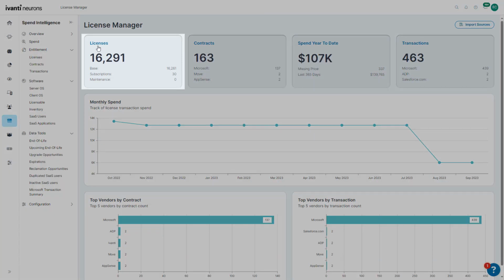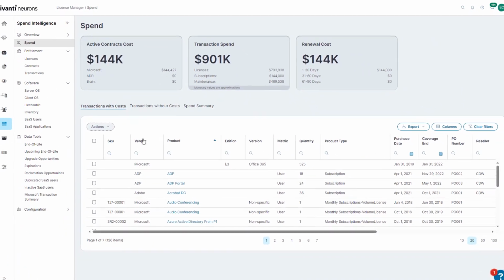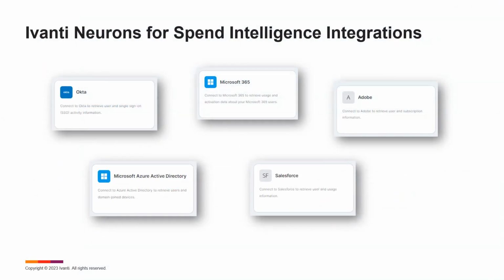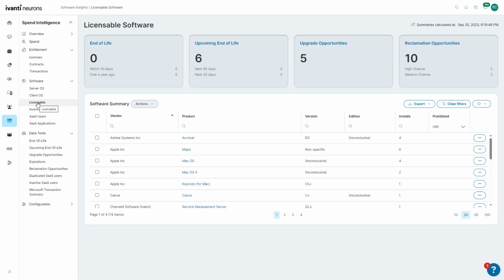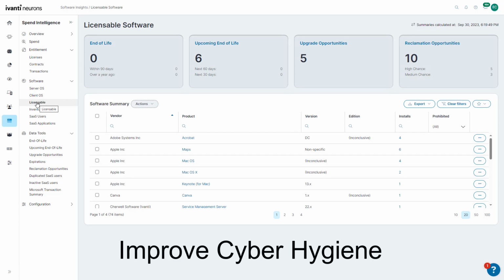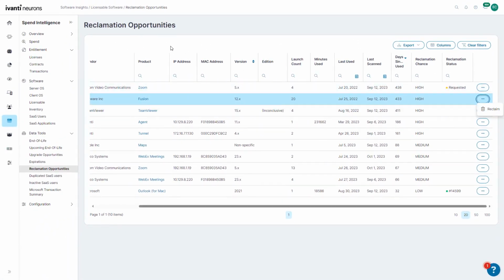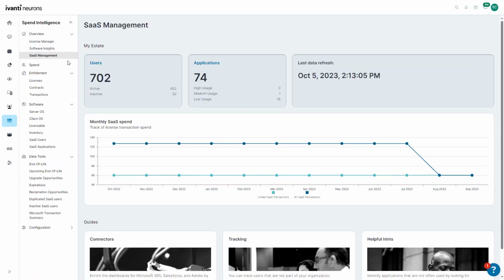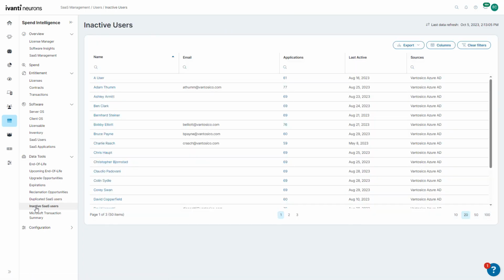Micro Product Demo: Ivanti Neurons for Spend Intelligence in 135 seconds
Ivanti Neurons for Spend Intelligence enables an organization to manage and control their software spend across on-premise and subscription software. In this video, we introduce Spend Intelligence and look at more in-depth capabilities across License Mangagement, Entitlement, Reclaiming unused licenses, and Saas Management.